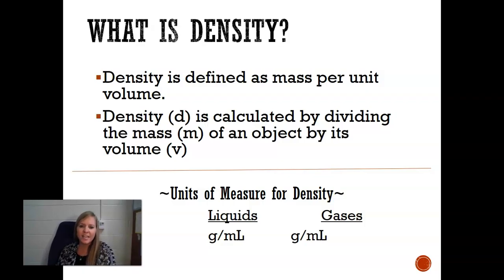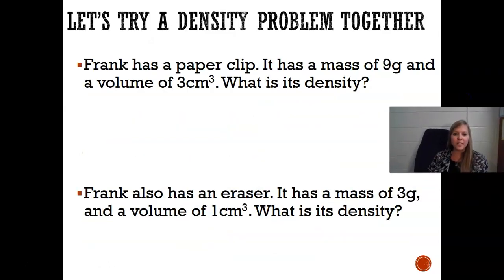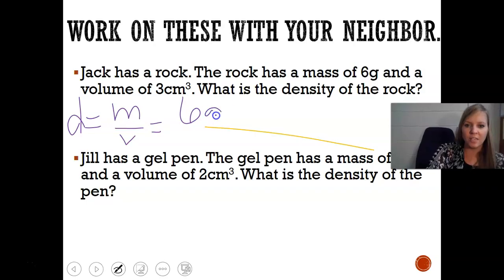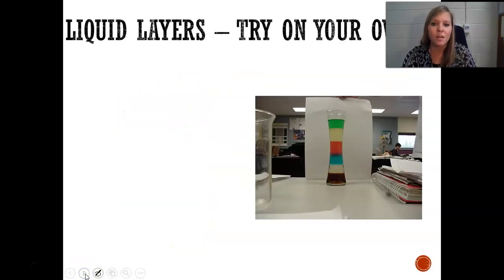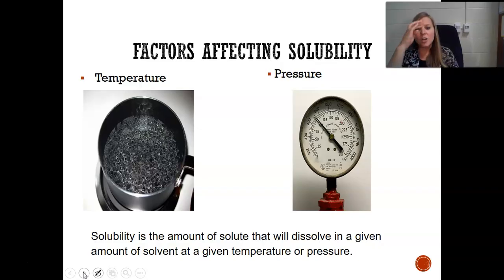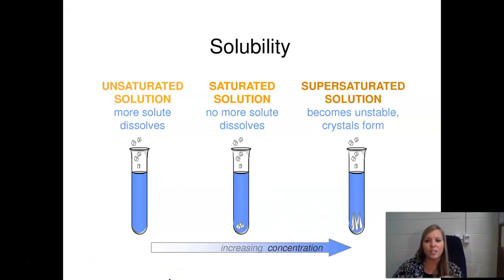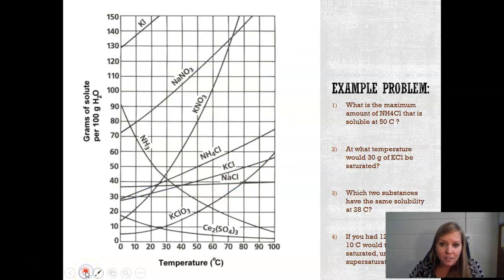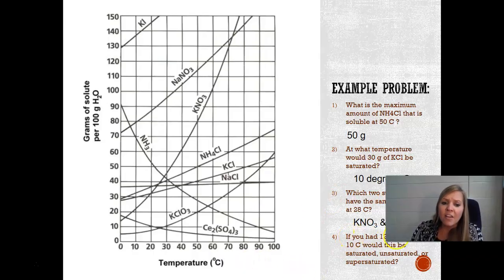Density and Solubility Notes